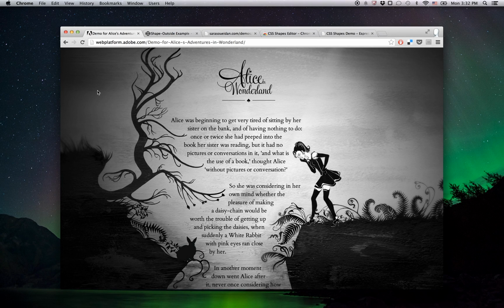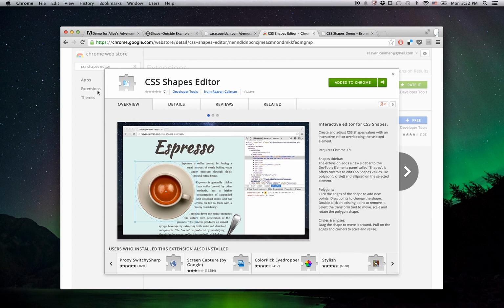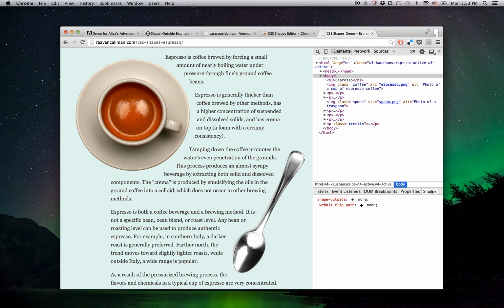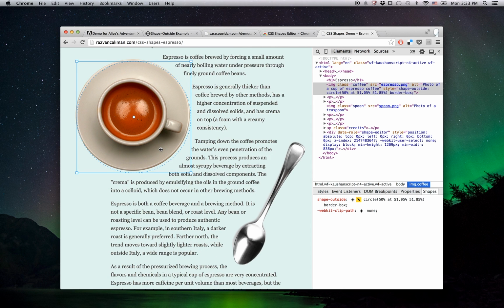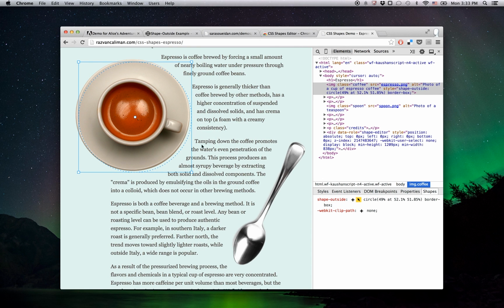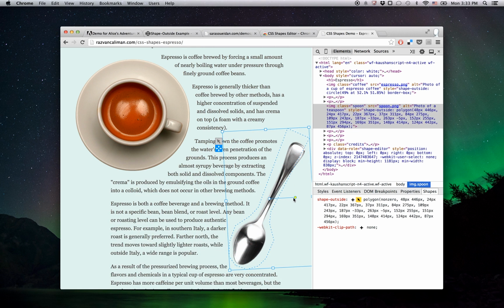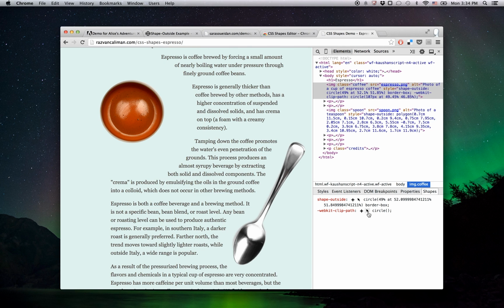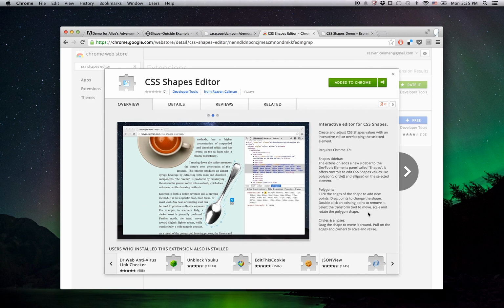CSS Shapes Editor for Chrome